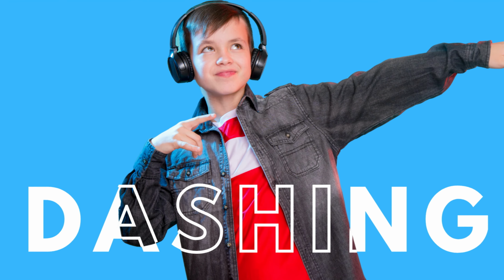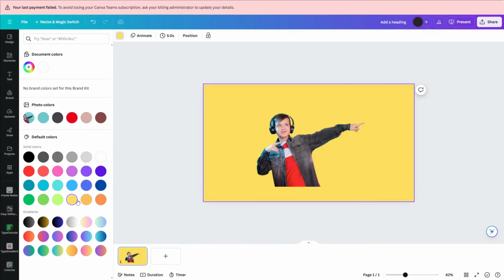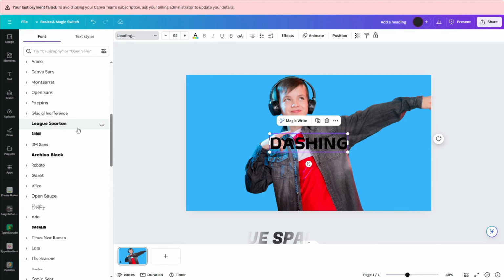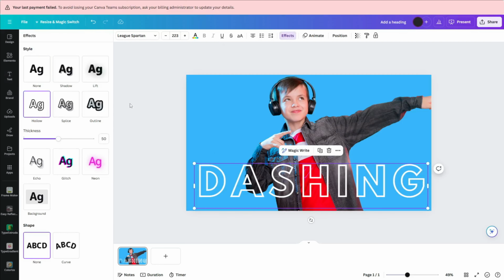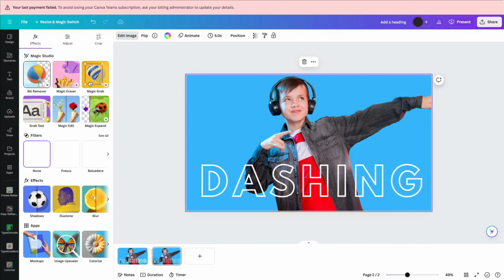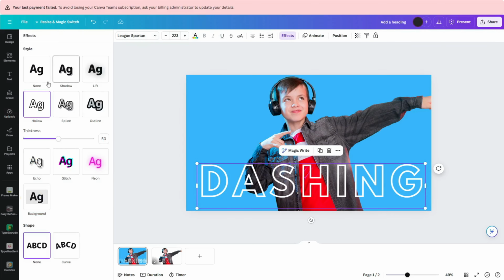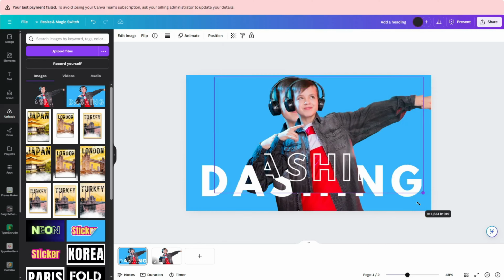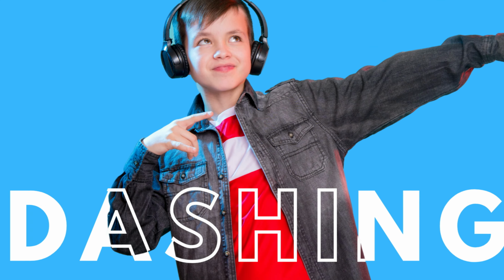How to Make Transparent Titles in Canva! Canva Hacks & Tricks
Unlock your design potential with this step-by-step tutorial on how to create stunning transparent titles in Canva! In this video, we dive into the exciting world of Canva hacks and tricks to elevate your projects. Whether you're designing a social media post, a presentation, or any other creative project, mastering the transparent title effect can add a touch of elegance and professionalism.

In this tutorial, you'll learn:
- The basics of creating transparent text in Canva
- Tips for enhancing your designs with stylish fonts
- Techniques to adjust transparency for the perfect look
- How to incorporate colors and backgrounds for maximum impact

Join us to discover how easy it is to make your titles pop while maintaining a clean and modern aesthetic.